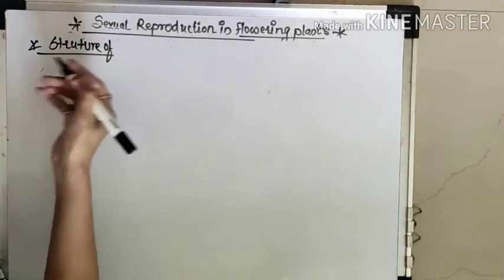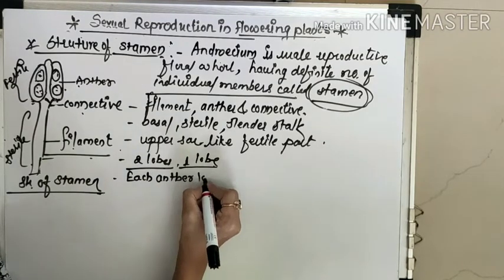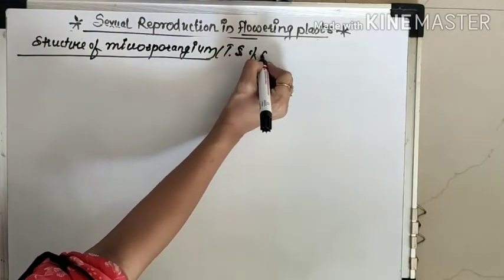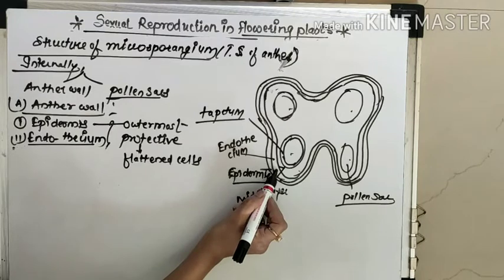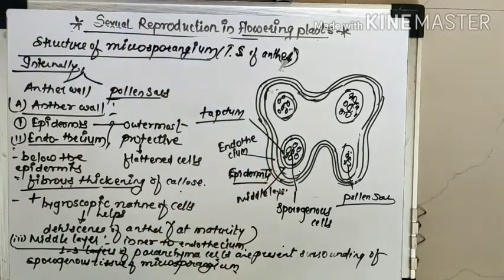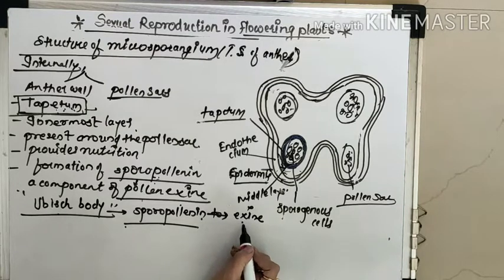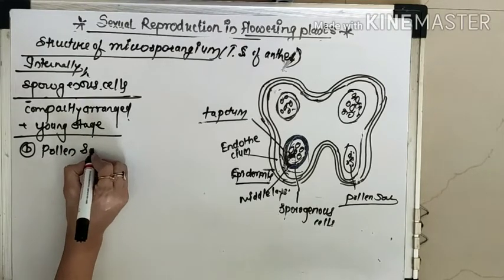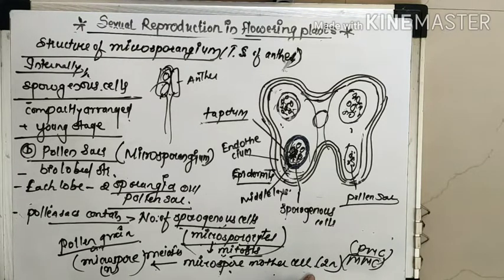Std 12th - Ch 2 - Sexual Reproduction in flowering plants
Structure of Steamen